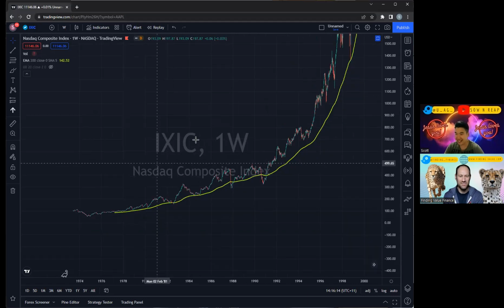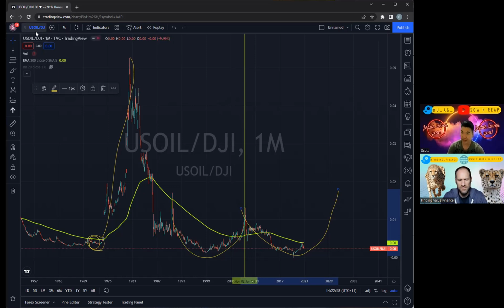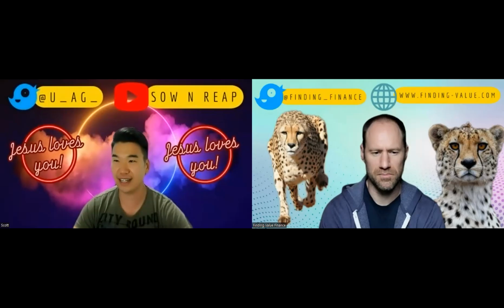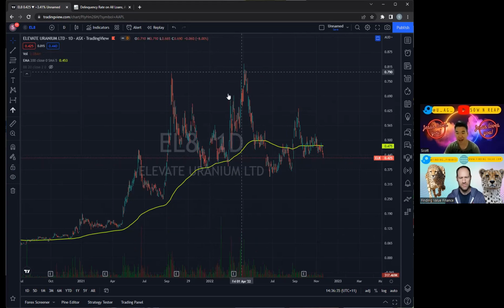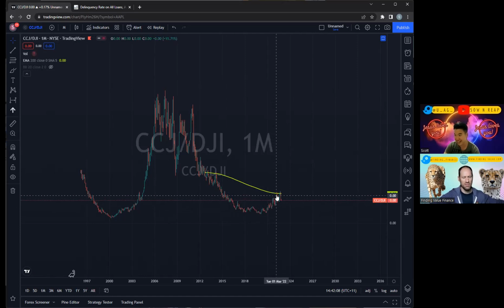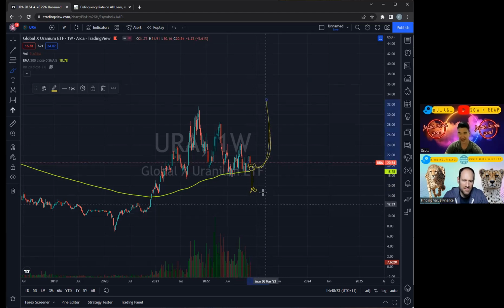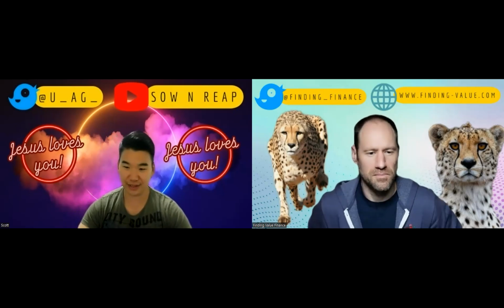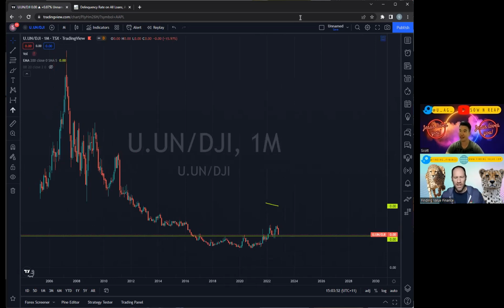The Head and Shoulders Pattern: From Panic to Break Out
Let's talk about the head and shoulders pattern that fakes people out only to do a break out. We see this pattern all over history in bull markets. We also talk a lot about strategy as well and how we play this bull market.

Membership website.